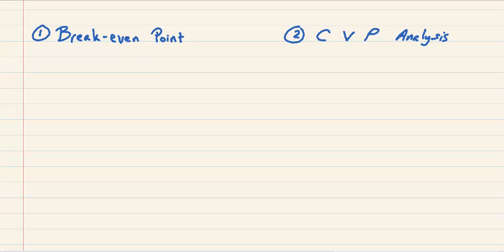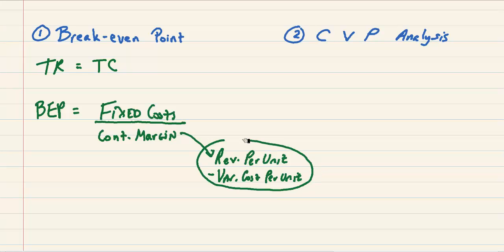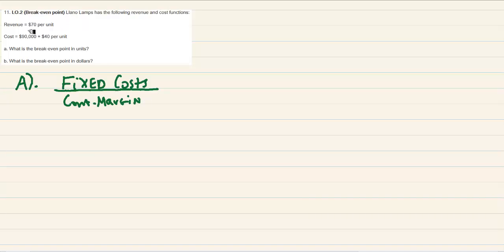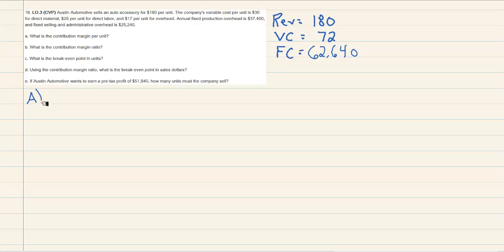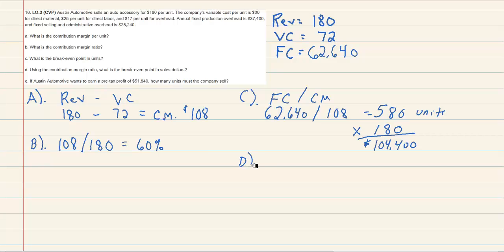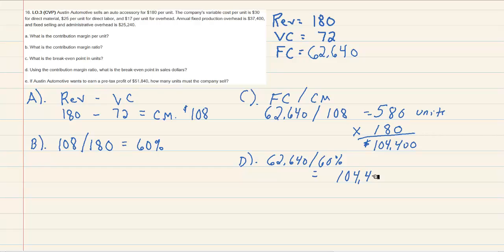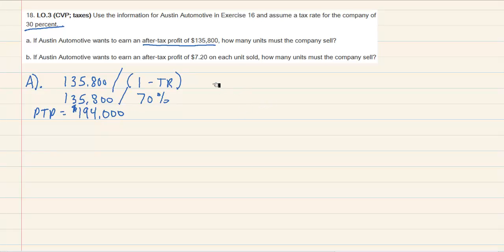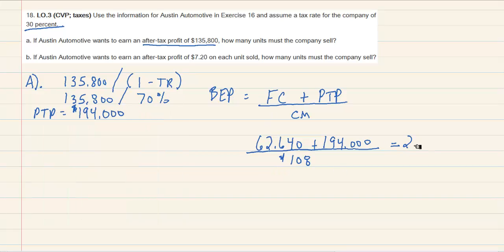Break Even Points & CVP Analysis - Single Product Firm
Examples of how to calculate Break even points and perform cost-volume-profit analysis for a single product manufacturer.